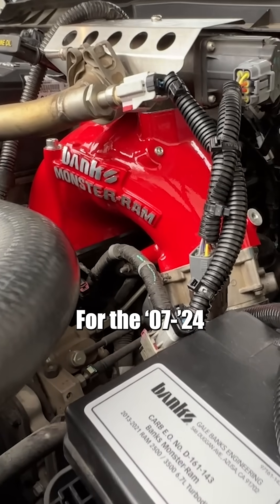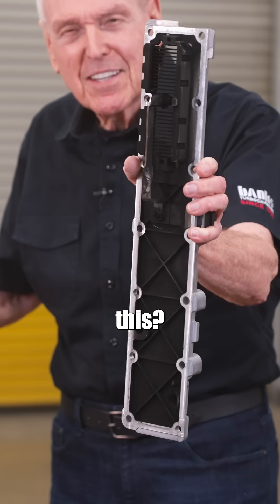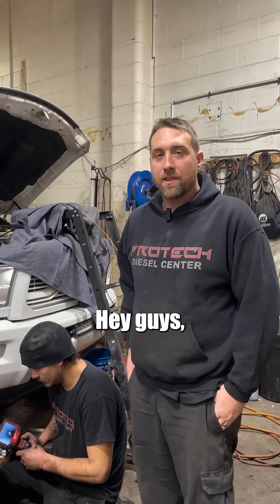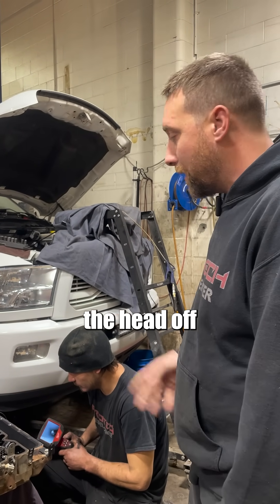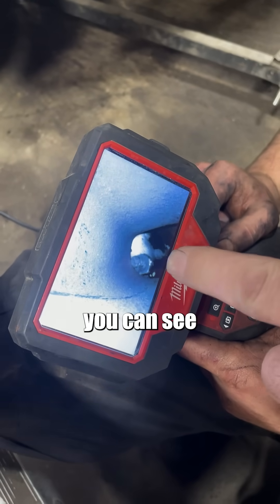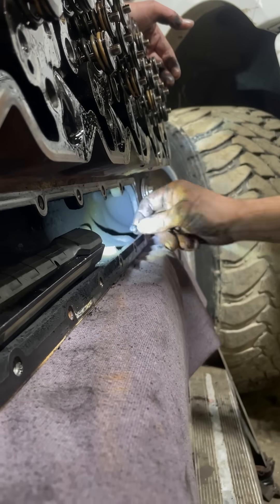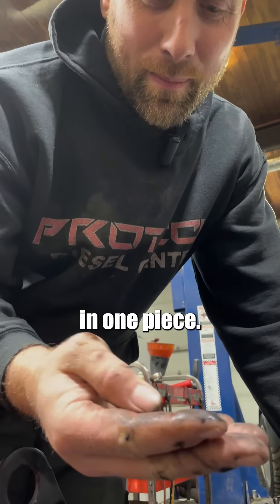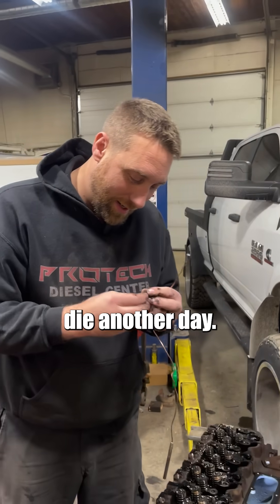RAM saved by blown head gasket.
We've documented a few hundred RAM grid heater failures over the past few years. And, those are just the ones that we are aware. More and more factory grid heaters are failing, forcing Ram owners to pay for expensive engine repairs if not caught in time. To make matters worse, according to many 5th Gen owners (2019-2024), Ram has been unwilling to cover grid heater failure under warranty. Prevent grid heater failure by upgrading to a Banks Monster-Ram. The system eliminates the factory grid heater and intake elbow, improving throttle response and fuel economy.